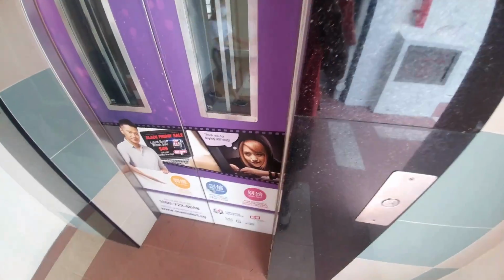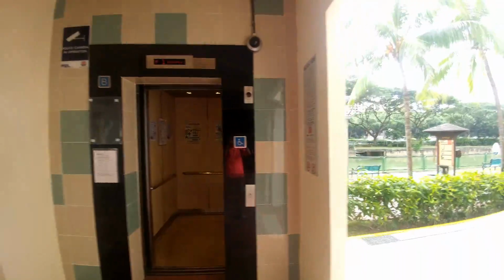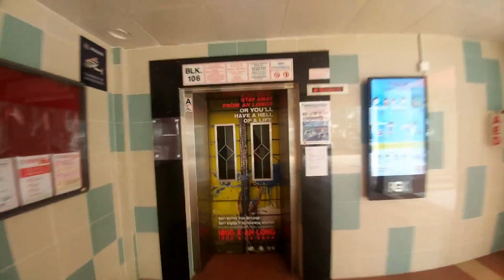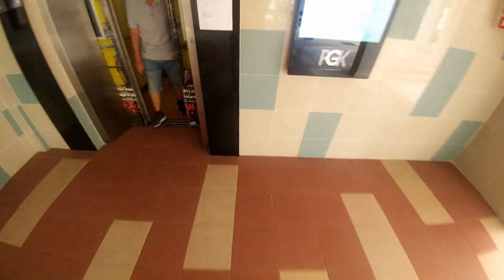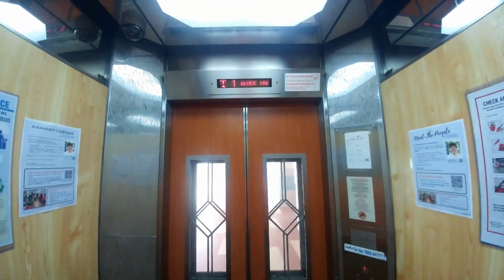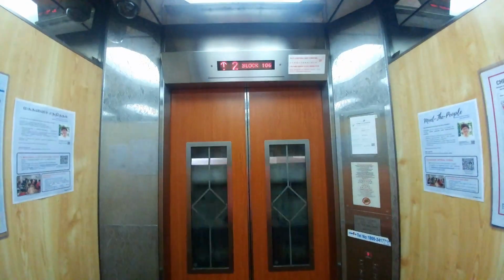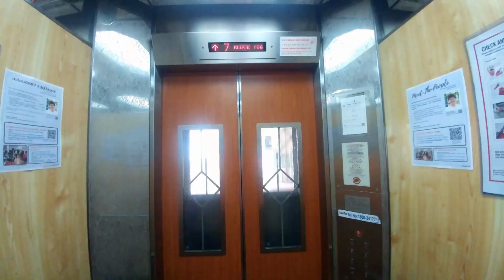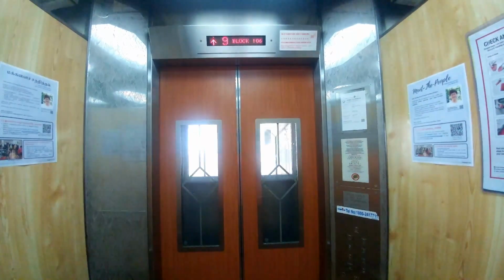Block 106 Jalan Dusun - Fujitec and IFE elevators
27 September 2020, 1214 to 1352 | An absolutely UNREASONABLE indirect replacement of an elevator.

From the two pictures of the elevator landing which I saw online, it seems that both Lifts A and B here were upgraded to all-stop elevators, serving floors 1 to 9, during Interim Upgrading Programme.

However, since the town council probably decided that 9 floors isn't a lot, (Lift B probably had major maintenance issues that were beyond repair?) thus they decided to indirectly replace it by an IFE (new Lift B) installed elsewhere in the same building.

I feel that this "Lift Upgrading Programme" is a really bad downgrade for residents who relied on only old Lifts A and B frequently, as now they are left with only 1 choice - taking old Lift A and are probably forced to wait a longer time for it to arrive since old Lift B is gone.

Which also means that those staying at the floors without common corridor (2, 3, 4, 6, 7, 9) would have to walk up/down to the common corridors to take one of the additional installations (kinda inconvenient) if Lift A takes too long to arrive or has broken down.

If old Lift B didn't have maintenance issues at all and was working perfectly fine before getting scrapped, this just shows that the town council here is purely lazy to maintain this elevator anymore, and also wants to be stingy with their money, cutting costs from maintaining old Lift B well.

↓ Elevators that I rode on ↓
Lift A: Fujitec
Year installed: 2001
Capacity: 10persons/680kg
Floors served: 1 to 9
History: Installed/replaced under Interim Upgrading Programme, original manufacturer.

Lift D: IFE
Year installed: 2013
Capacity: 6persons/410kg
Floors served: 1 to 4
History: Additional installation under Lift Upgrading Programme, original.

Thank you for reading this description. Have a great day, evening or night! 😁